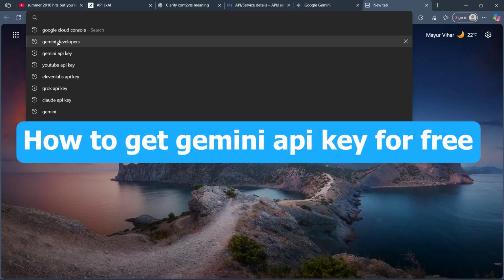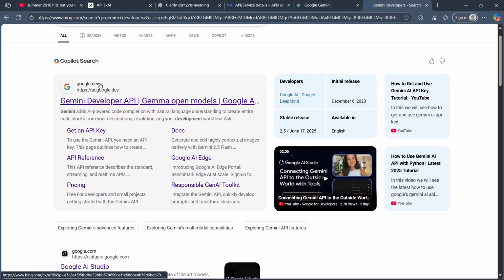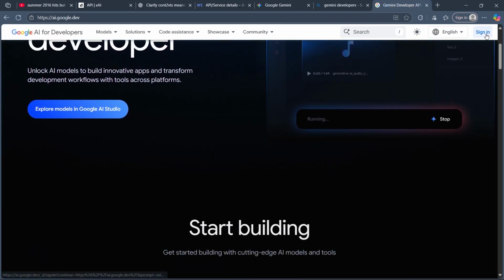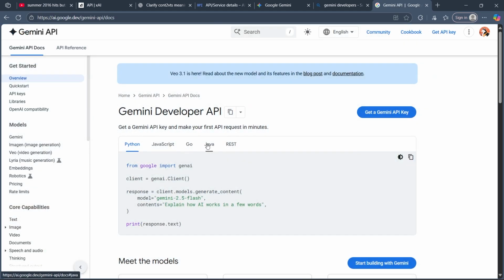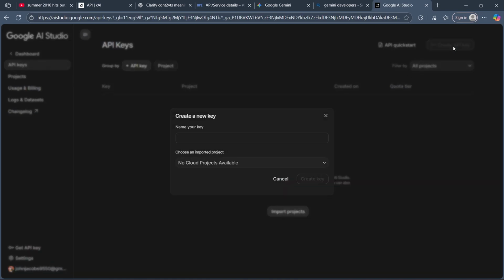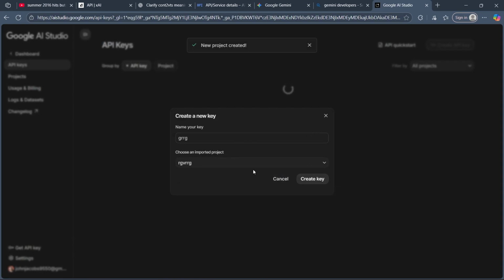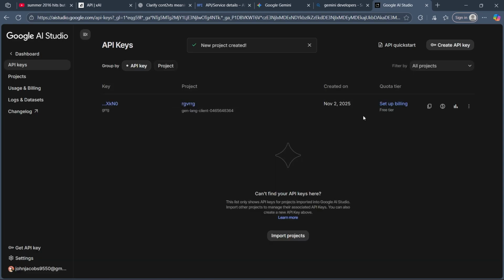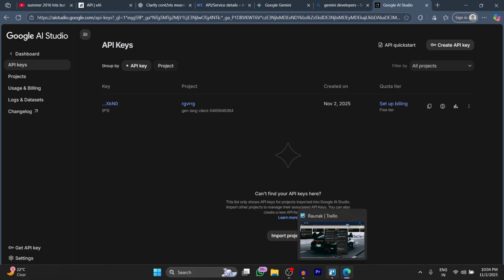How to Get Gemini API Key For Free - Step By Step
How to Get Gemini API Key For Free: Getting a Gemini API key for free is quick and easy! 🔑 In this tutorial, you’ll learn how to sign up on Google AI Studio, create your Gemini API key, and start using it for AI projects without any cost. Perfect for developers and beginners exploring Google’s Gemini models and AI tools.